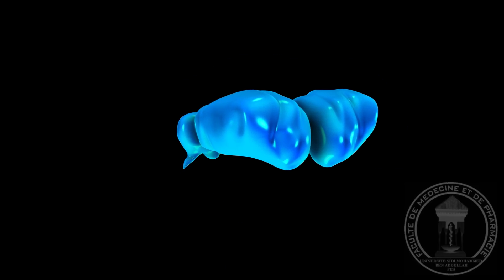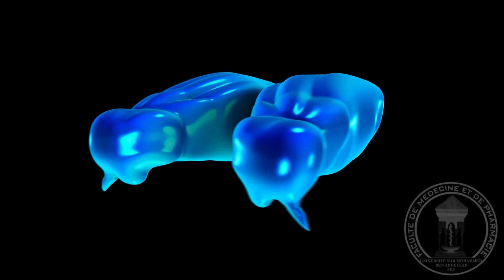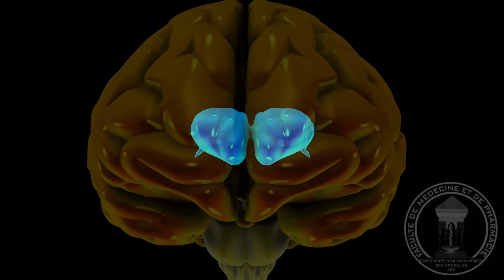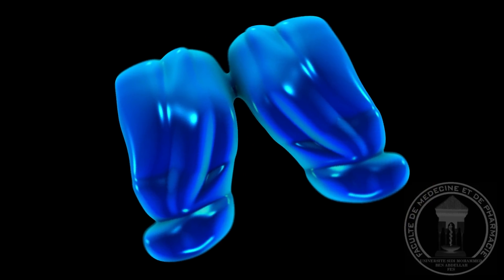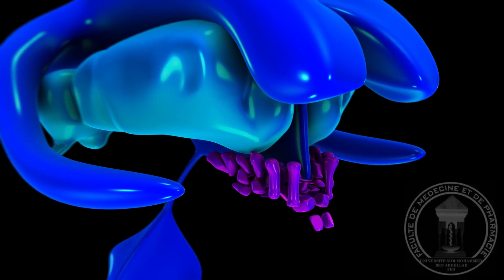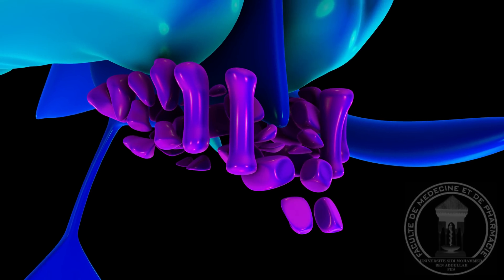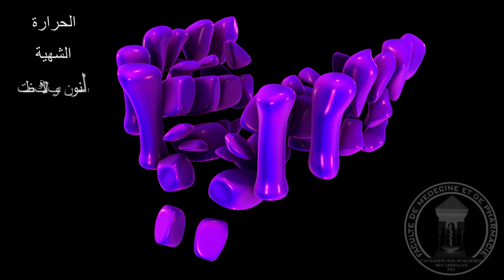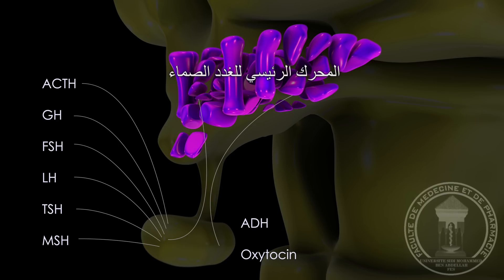الجهاز العصبي: الدماغ البيني, المهاد و الوطاء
يتوسط الدماغ البيني الدماغ الأمامي محاطا بنصف كرة مخية من كلا الجانبين.
يحتوي الدماغ البيني على عدة مجموعات من البنياة الرمادية أهمها المهاد و الوطاء و التي تلعب دورا حيويا في الجسم,
يعتبر المهاد المجمع النووي الذي يحتل الجزء الأكبر من الدماغ البيني. ويشكل بالأساس  معبرا رئيسيا لمعظم السيالات الحسية المتوجهة الى القشرة المخية, كما يلعب دورا مهمه في مجموعة من الوظائف الحركية والمشاعر.
ينقسم المهاد الى كتلتين متماثلتين من المادة الرمادية: واحدة في اليمين والأخرى باليسار, غالبا ما يربطهما جسر بالوسط يدعى الالتصاق بين المهادين.
يتكون المهاد من نوى متعددة، تلعب كل واحدة منها دورا محددا جدا.
يحدد كل مهاد الحد الجانبي الموالي للبطين الثالت. ويحيط به من الأعلى و الأمام كل من جسم و رأس البطين الجانبي الموالي.
يقع ما تحت المهاد أو الوطاء مباشرة أسفل و أمام المهاد, وعلى الرغم من صغر حجمه مقارنة بالمهاد فان دوره الحيوي في الجسم لا يقل أهمية عن هذا الأخير.
يحتوي الوطاء على عدة نوى مختلفة تساهم في العديد من الوظائف بما بما في ذلك تنظيم الحرارة، الشهية وتنظيم دورة النوم واليقظة. كما أنه يلعب دورا أساسيا في الجهاز العصبي اللاإرادي.
يعتبر الوطاء المحرك الرئيسي للغدد الصماء في الجسد كله, اذ أنه يتحكم في افرازات الغدة النخامية التي تنتح أهم الهرمونات في الجسم,